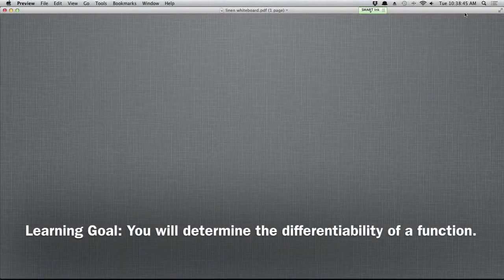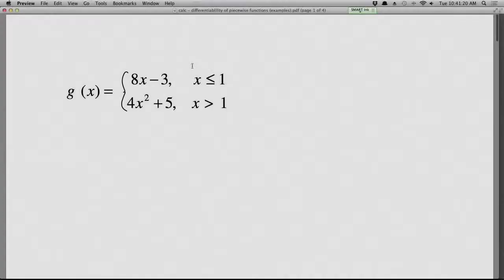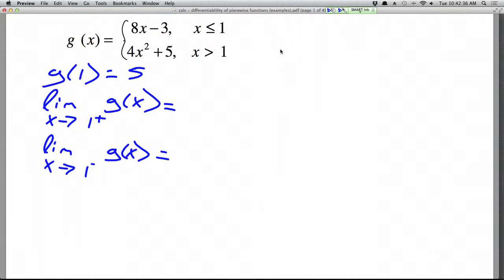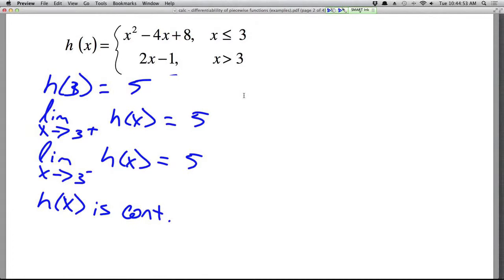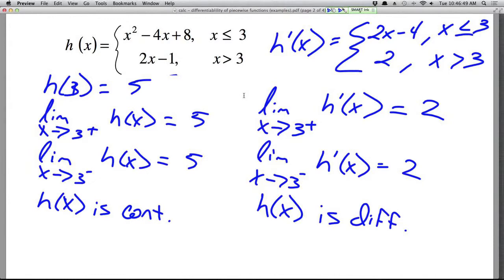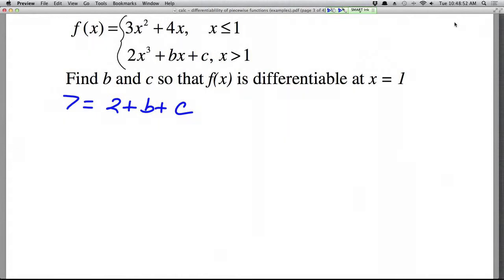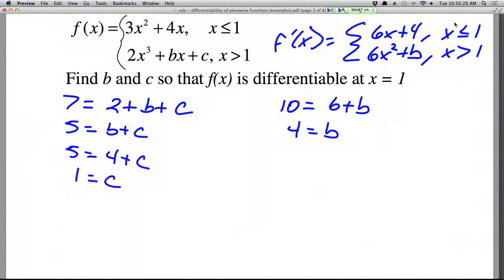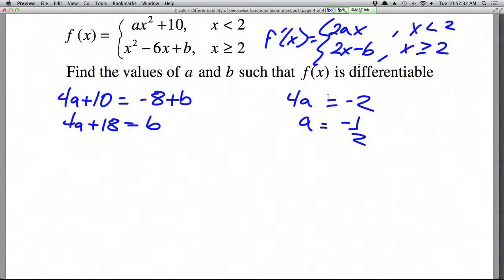Calculus - differentiability continued (Unit 2 Video 8)